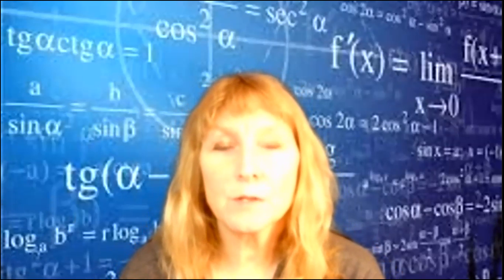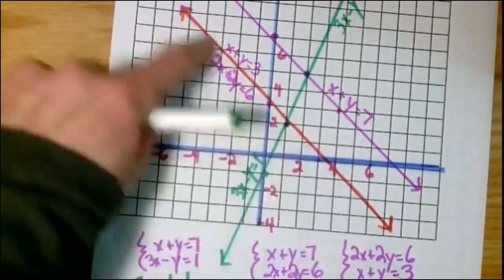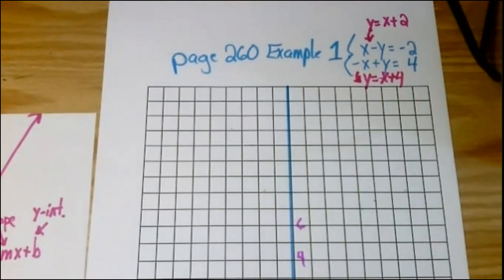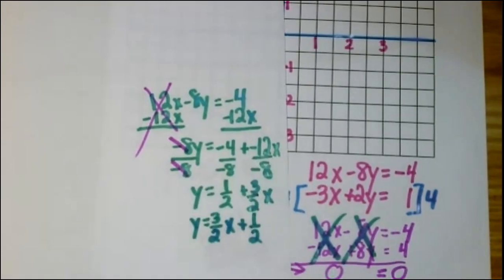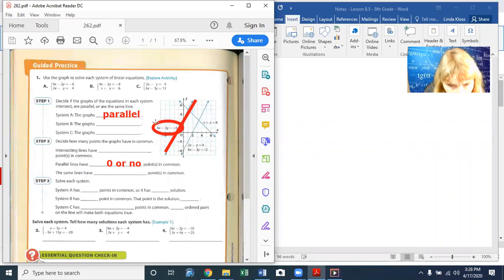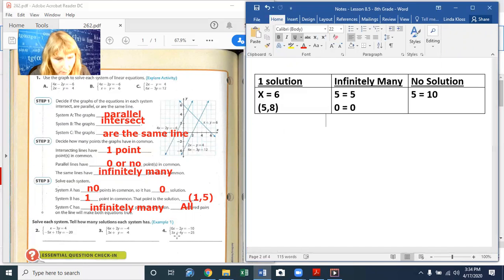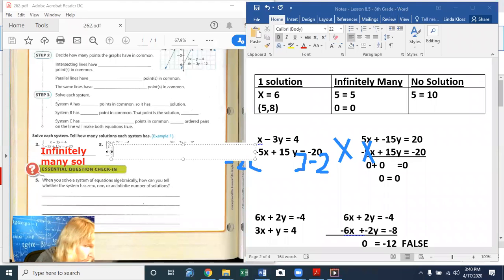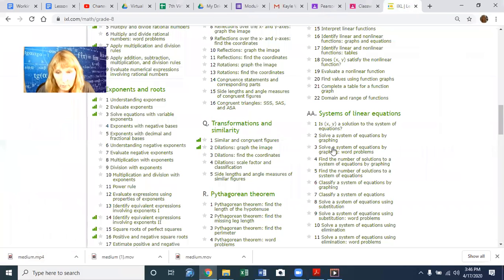8 Video 8.5 Special Systems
Shows students how to find the number of solutions to systems of equations, one, infinitely many, or no solution both graphically and algebraically